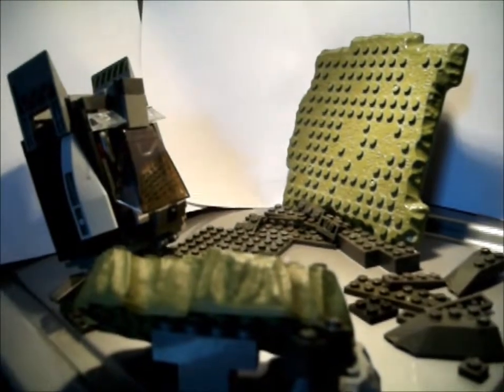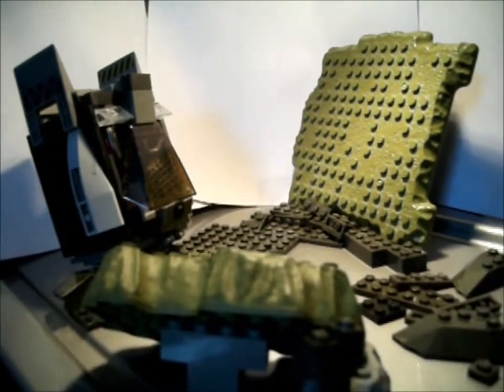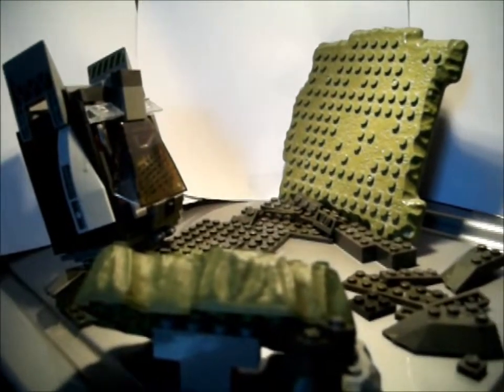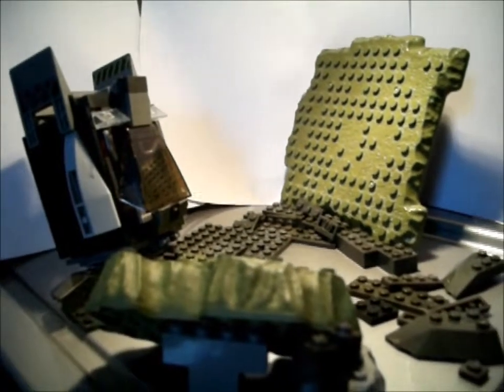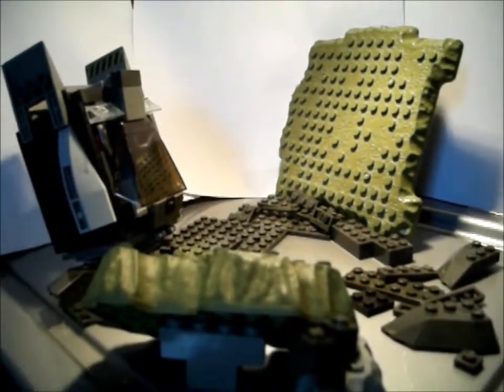Radii Protocol - UPDATE #7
The seventh update for my stopmotion project. In this week's video, I talk about progress and the release date for the official trailer. You can now read my newest blog post about this update on my Weekly Blog